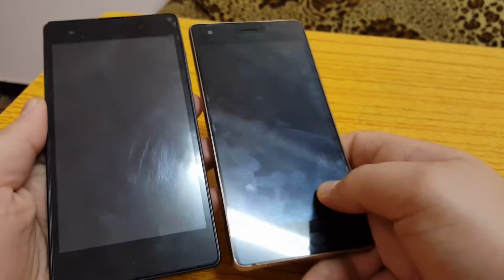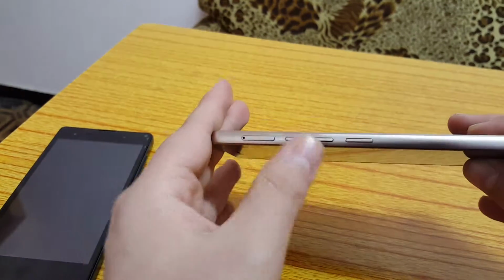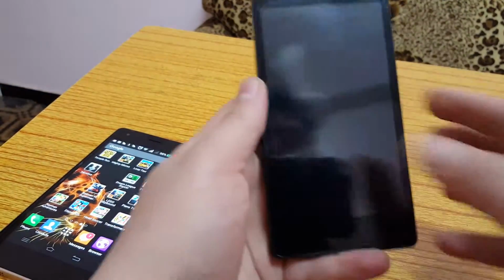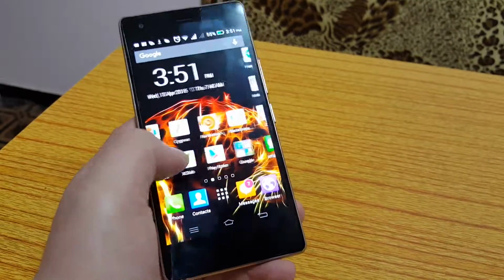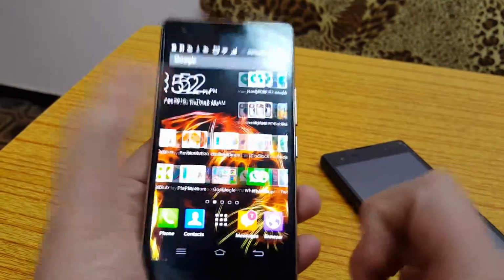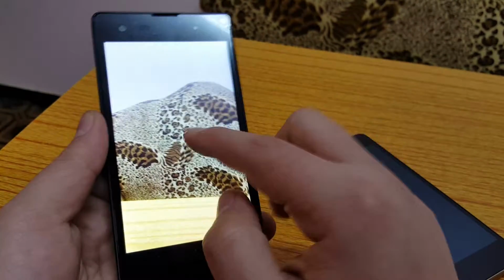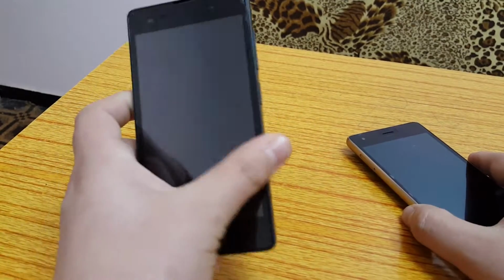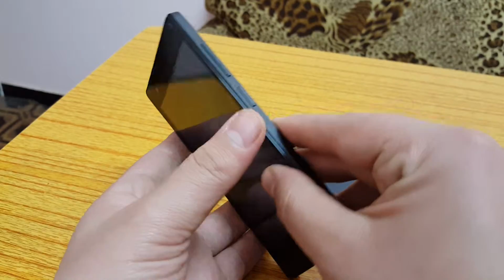Infinix Zero 2 VS Infinix Hot 2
Today we have a comparison between the infinix zero 2 and the infinix hot 2 these is an interesting comparison as the zero 2 is almost double the price of the hot 2 so let's know what are the compromises in the hot 2